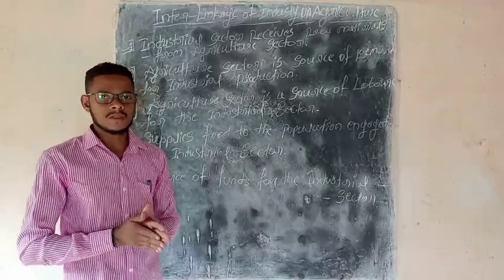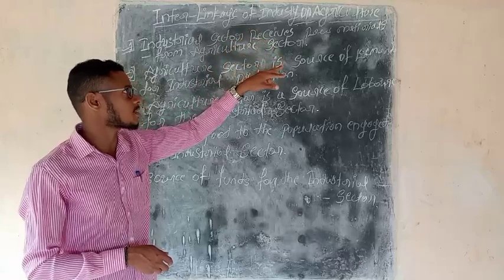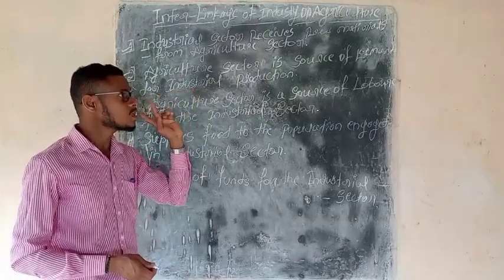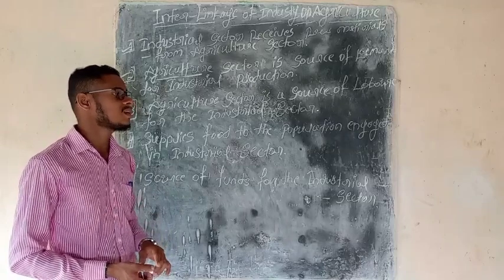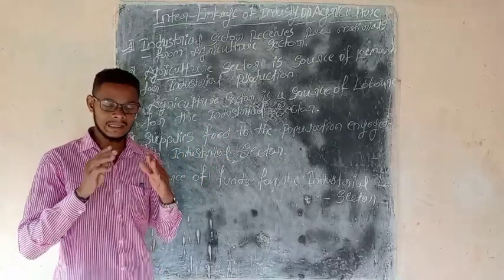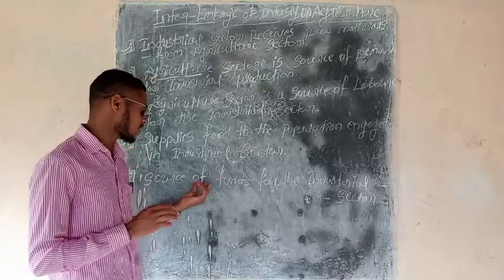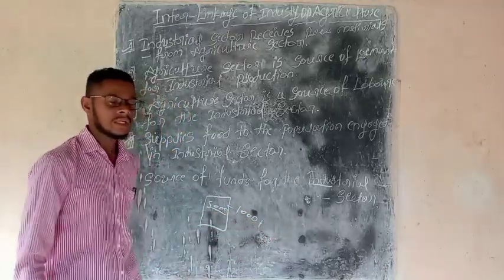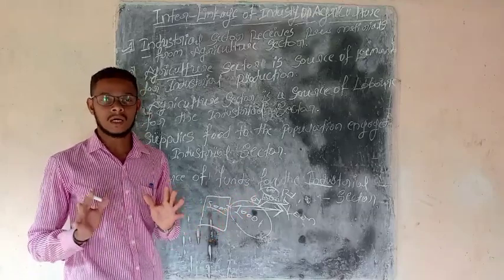Inter-linkage of industry on agriculture